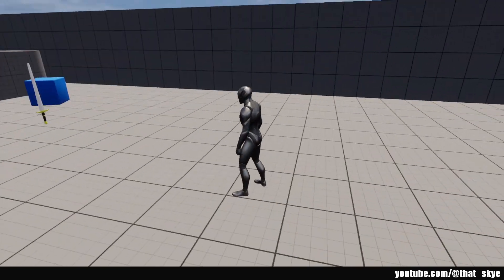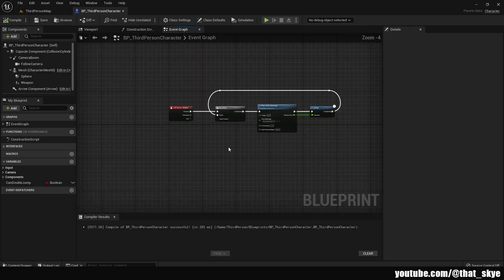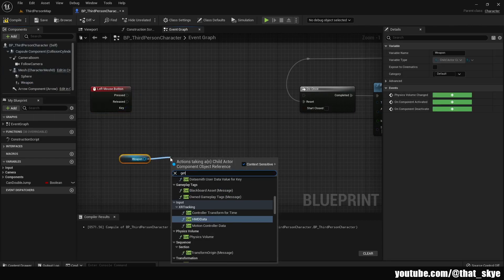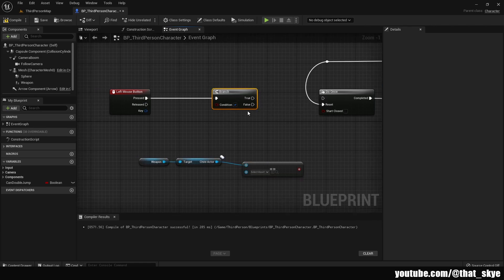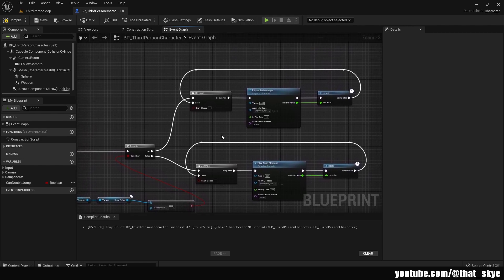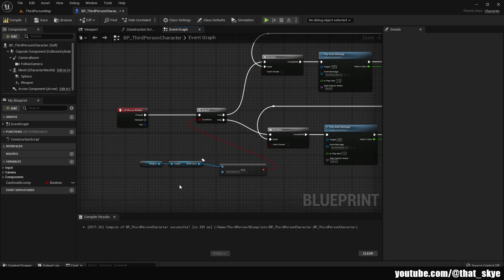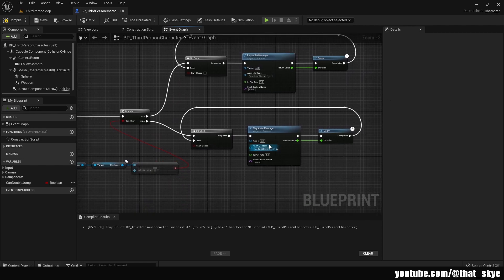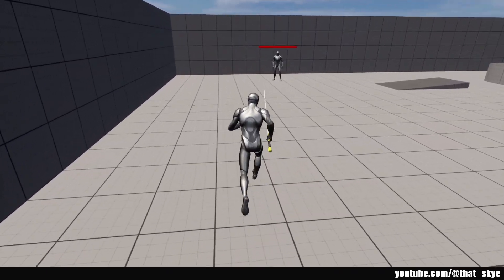How To Combine Armed And Unarmed Combat In Unreal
As suggested by a viewer in this video I will show you how to combine the two combat system we have created before.